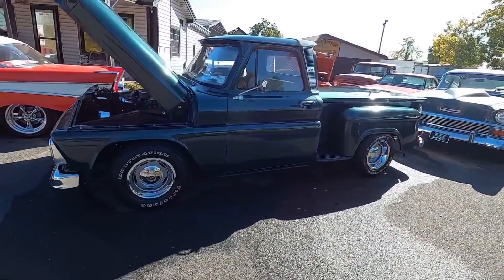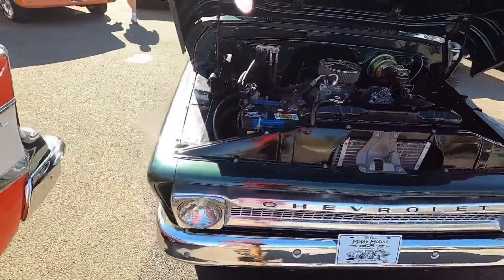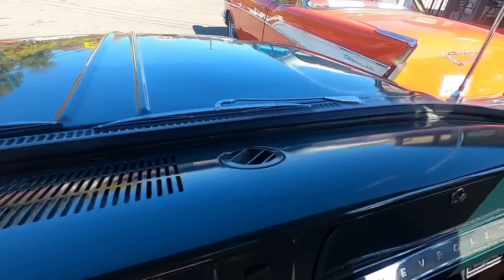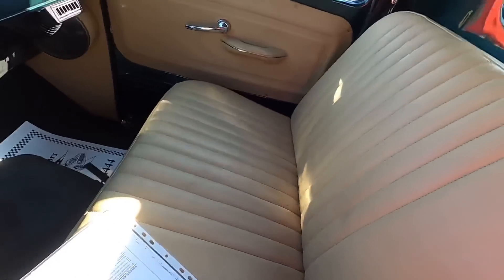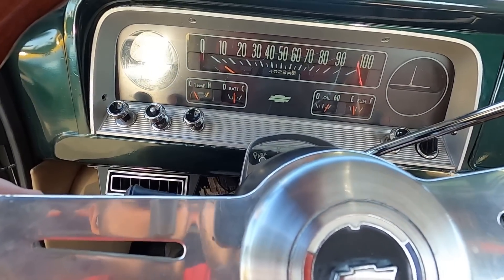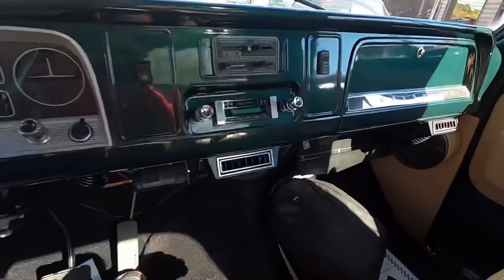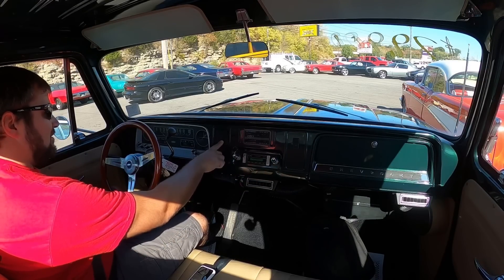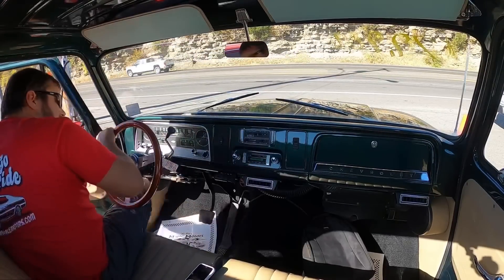Test Drive 1966 Chevrolet C-10 SWB SOLD $29,900 Maple Motors #1865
1966 Chevrolet C-10 SWB

Web:  Maplemotors.com
 TN residents